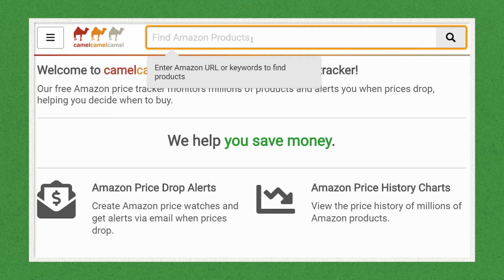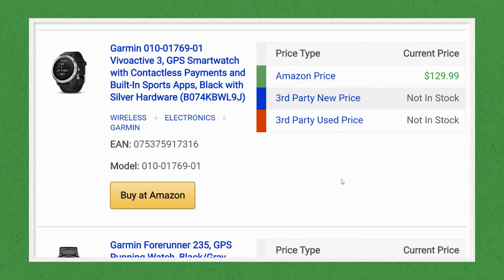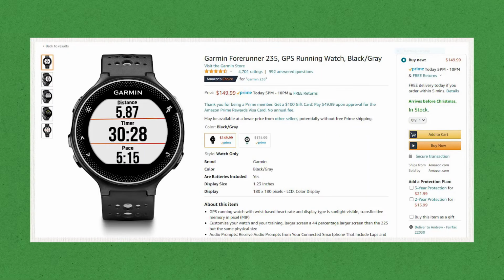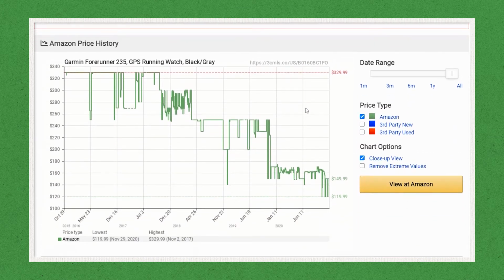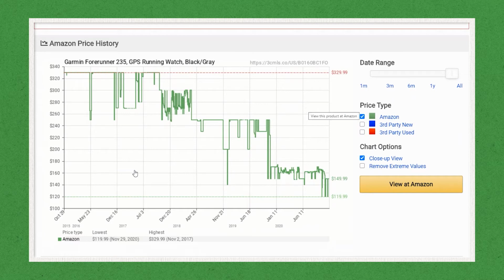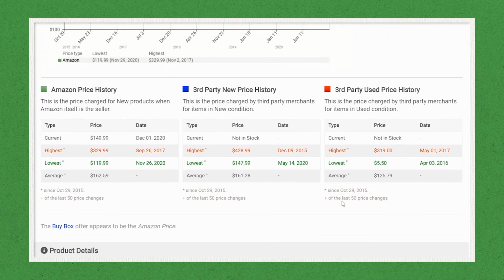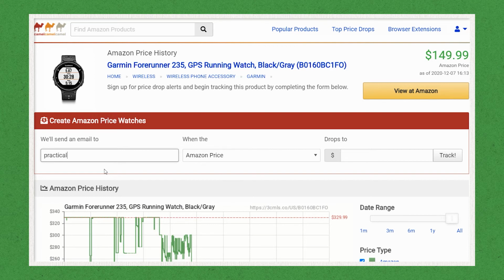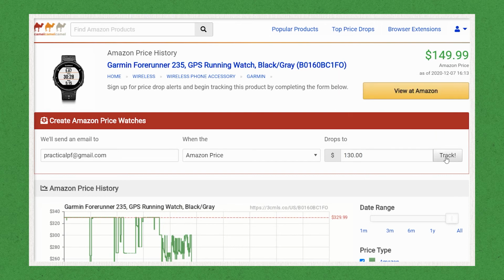How to Track Prices on Amazon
If you don't know how to track prices on Amazon, you might not be getting the best deal. Today I'm going to show you how to use an amazing online tool that will help you save money when shopping on Amazon. Five minutes could end up saving you hundreds, if not thousands of dollars!

In case you're looking for an awesome GPS watch, here's the one I have that's referenced in this video

FOR EDUCATIONAL AND INFORMATIONAL PURPOSES ONLY. NOT LEGAL OR FINANCIAL ADVICE. The information provided in this video and on this channel is for educational and informational purposes only. It is not intended to be a substitute for legal or financial advice that can be provided by your own attorney, accountant, and/or financial advisor. Practical Personal Finance accepts no liability whatsoever for any losses or damages arising from your own personal financial decisions. You are advised to consult with your financial advisor, tax professional, or attorney regarding any and all financial decisions involving your own income and taxes.